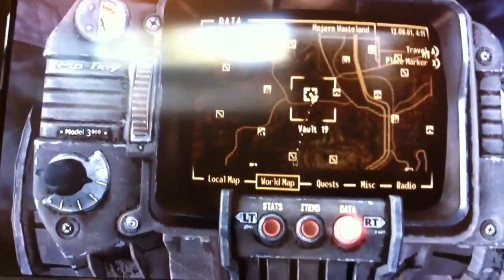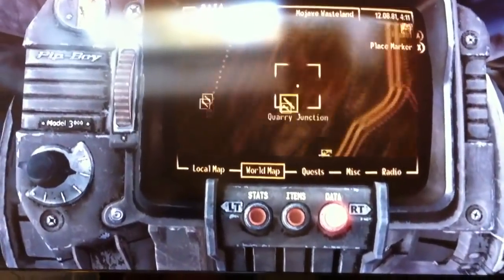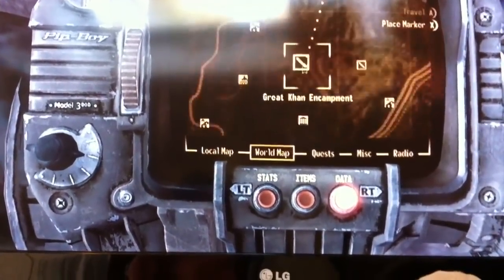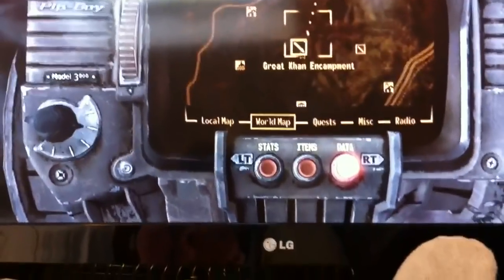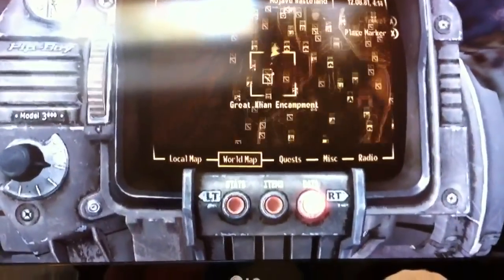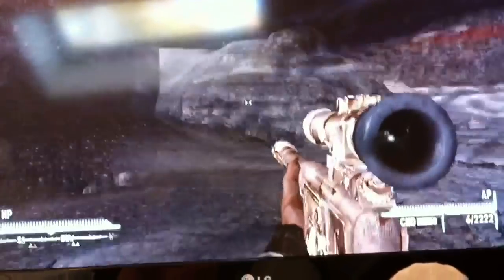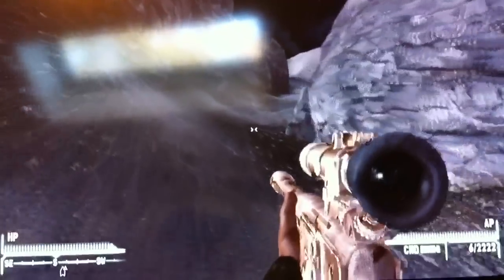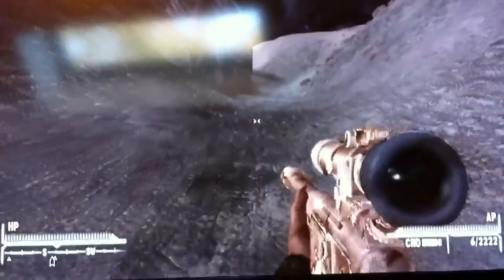Fallout New Vegas - How to find Great Khan Encampment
Great khan location, where you find Great khan encampment south of vault 19 and get the don't make a beggar of me quest